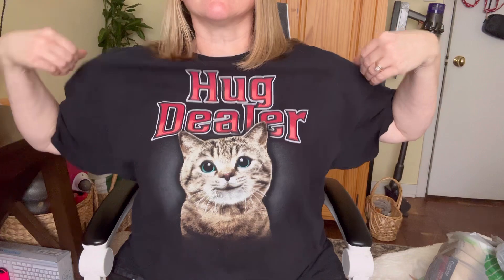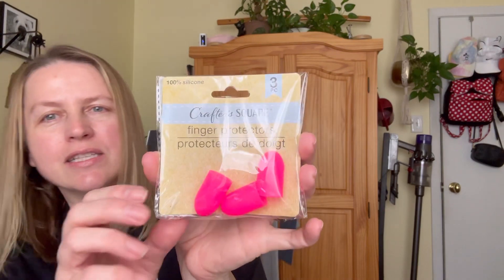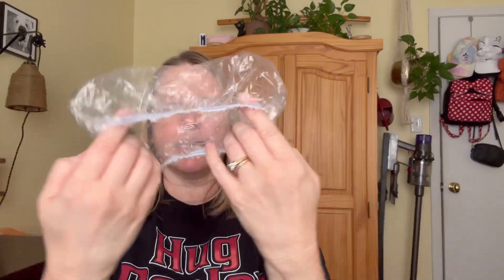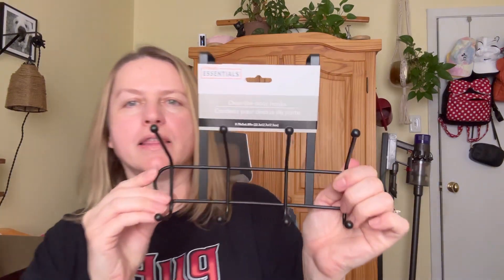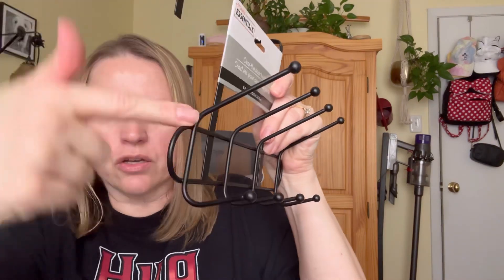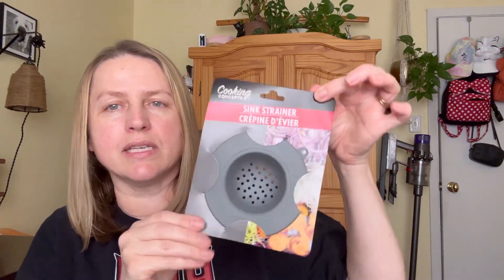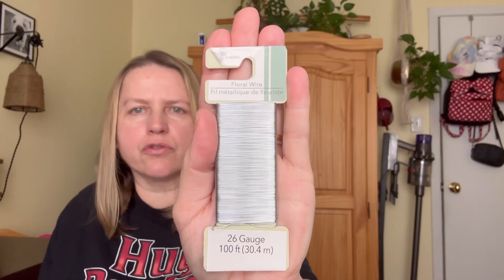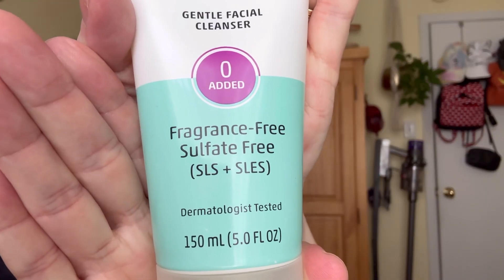Dollar Tree Haul | More Brand Names | Procter and Gamble? | Not like Pringles 😔😟